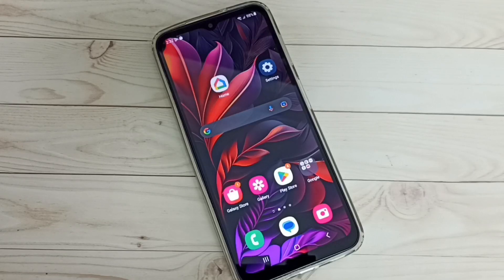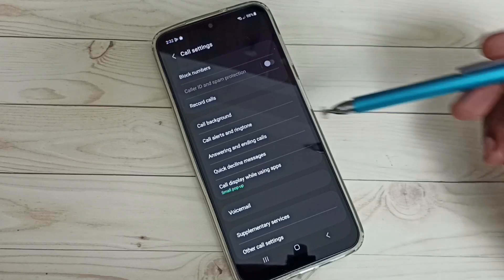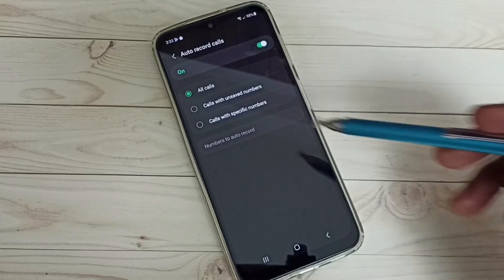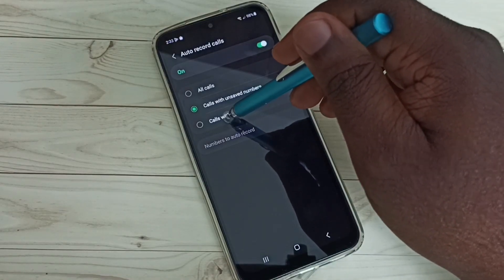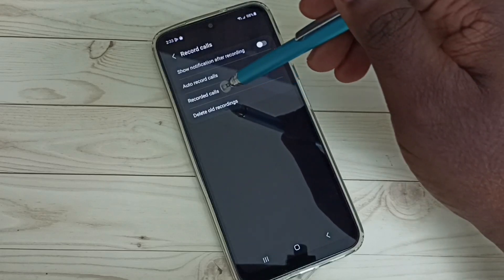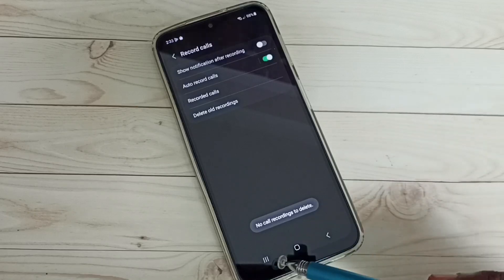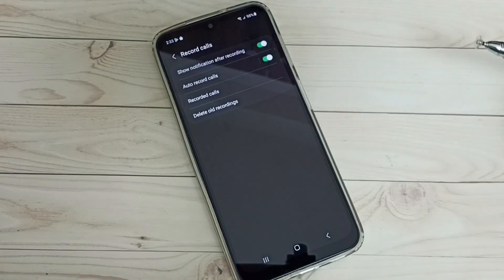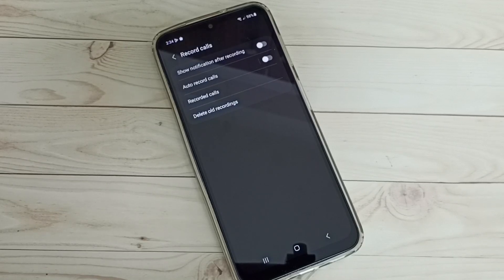How to Enable Auto Call Recording in Samsung Galaxy A34 5G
Turn ON Auto Call Recording in Samsung Galaxy,